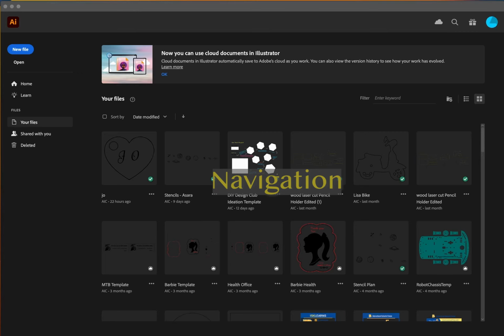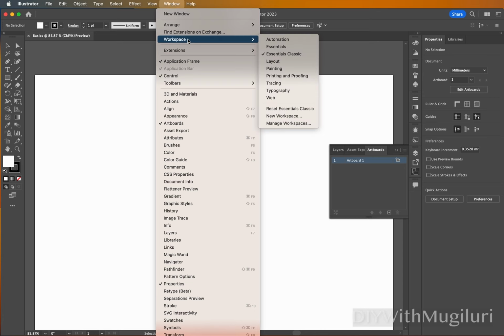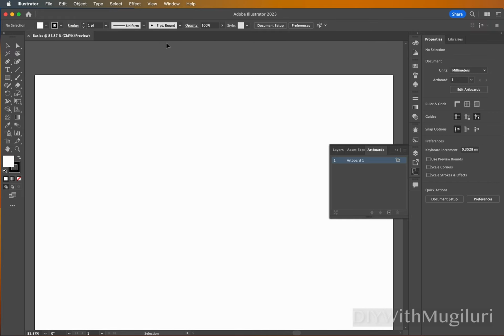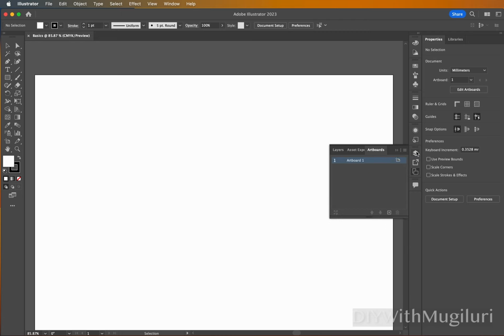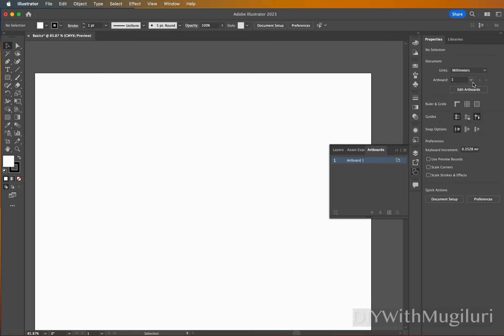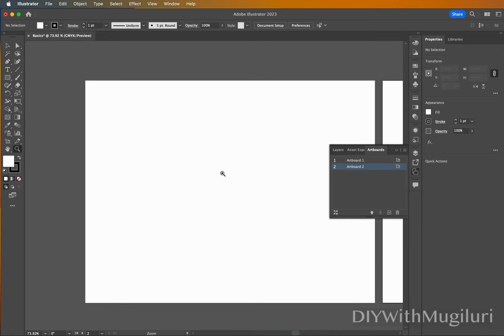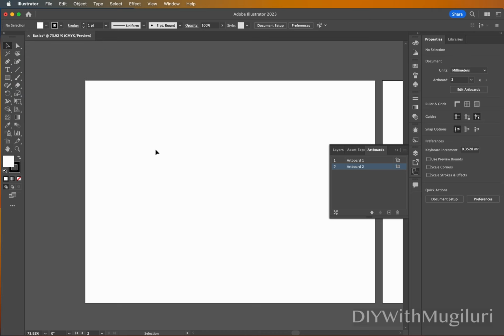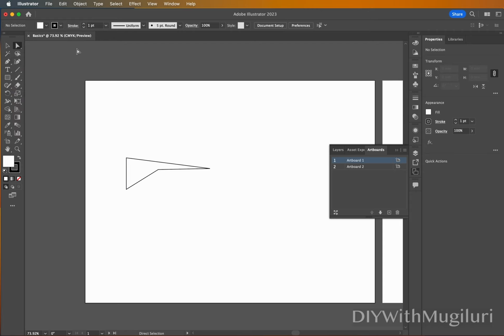Adobe Illustrator Navigation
Getting to Know the Interface and Drawing Tools

Interface menus, tools and panels.
Working with various drawing and transformation tools
Drawing anything from simple to complex shapes and illustrations.

Adobe Illustrator is the industry standard computer illustration software. Use Illustrator to draw shapes and design logos, flyers, posters, banners, business cards or any other vector graphics for print or web. In this course, you will learn Adobe Illustrator fundamentals to set up a print document and use various tools to draw, type and color all kinds of shapes and illustrations. Learn how to efficiently manage layers and artboards, and create print ready PDF documents. Access to Adobe Illustrator software required.